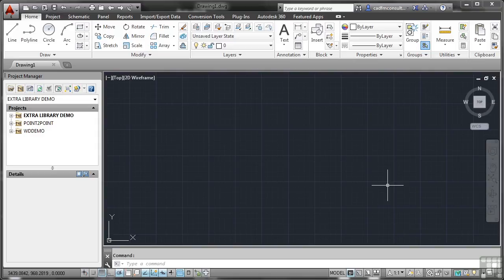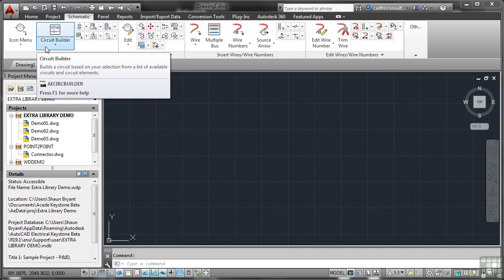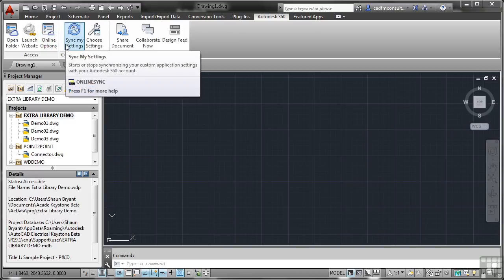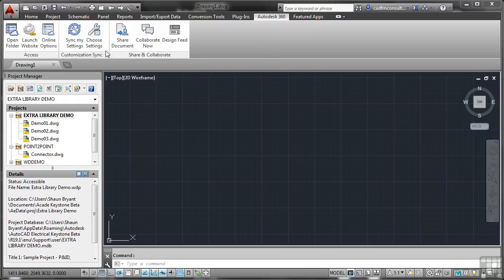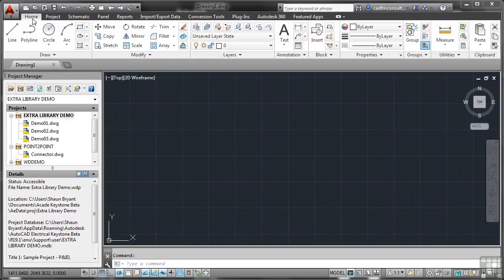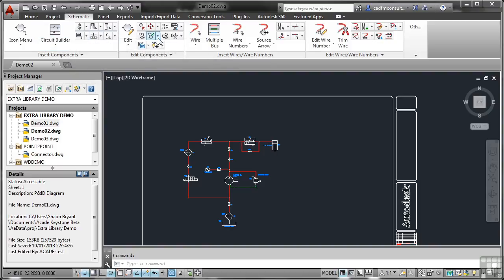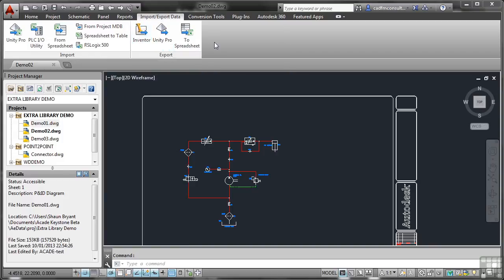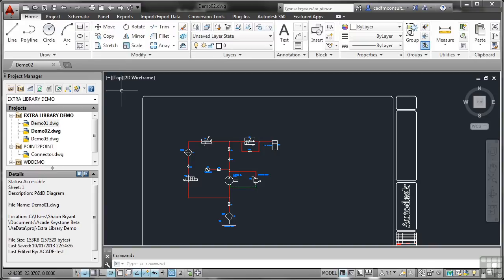Autocad Electrcal Learning 1